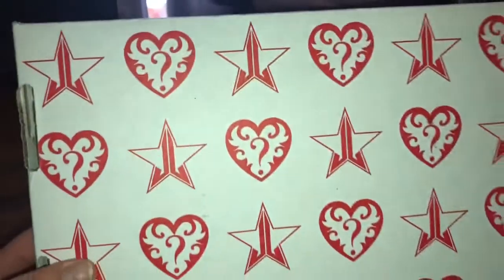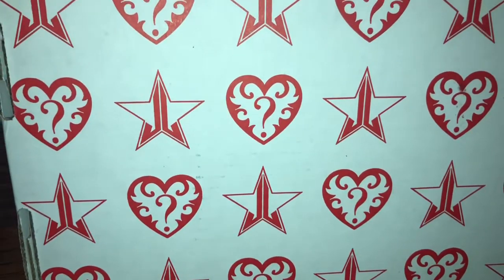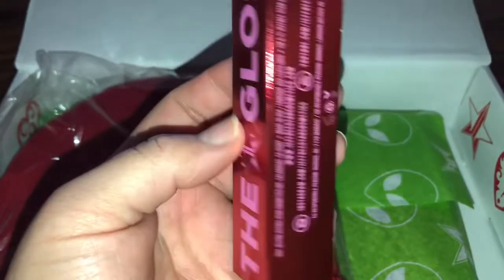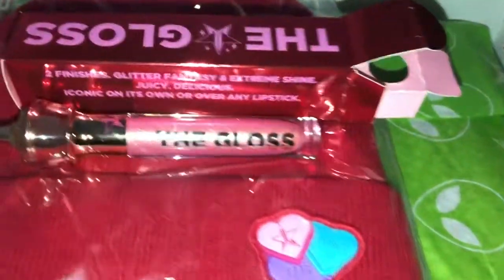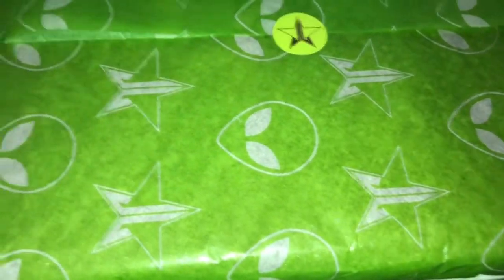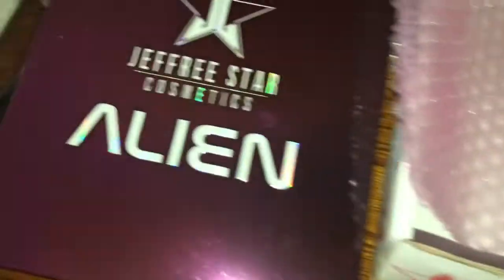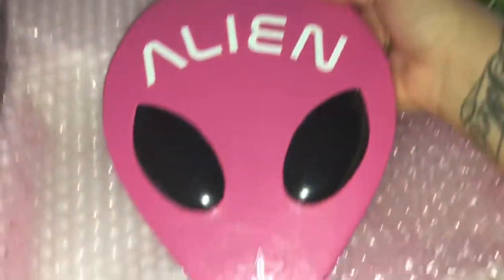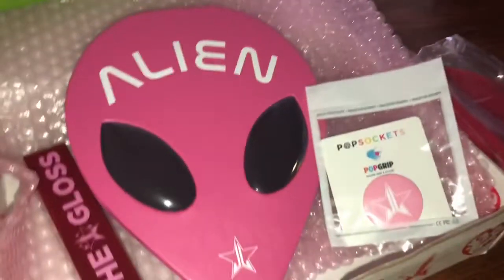Jeffree Star Valentines Mystery Box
Hi Everybody 💗

Maybe I’m late but I’m showing you guys in today’s video of the unboxing of the Jeffree Stars Mystery box for valentines this 2020 ❤️

Products:
•Alien Pallet
•The Gloss
       -Succulent
•Pink PopSocket
•Red Beenie

God Bless🙏